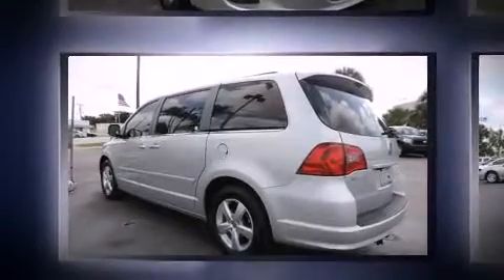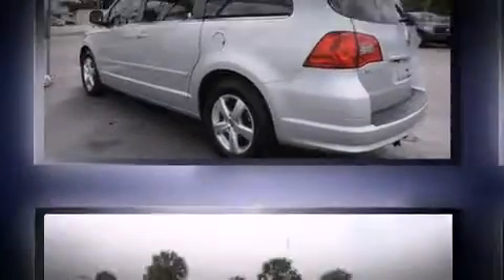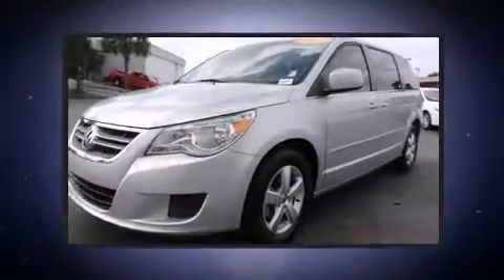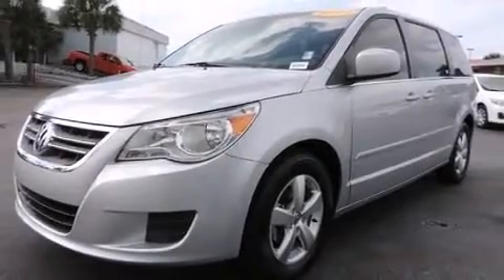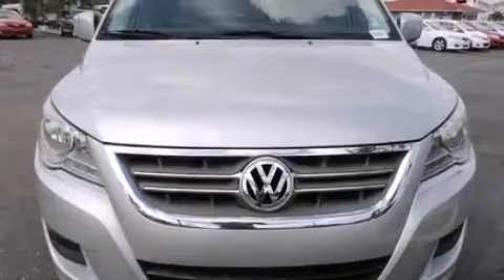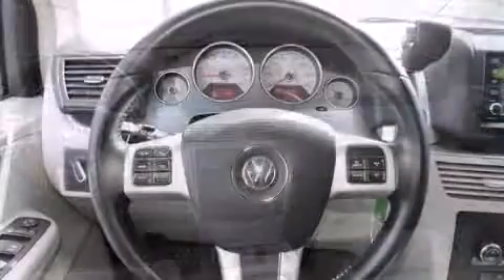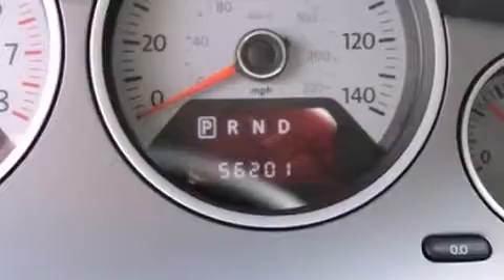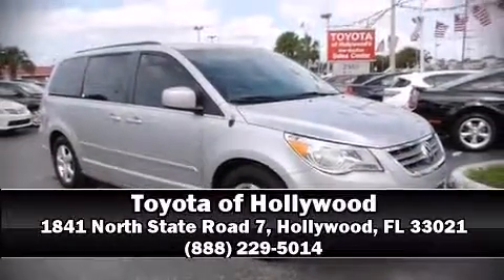2011 Volkswagen Routan in Hollywood, FL 33021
1841 North State Road 7

Treat yourself to a test drive in the 2011 Volkswagen Routan. Under the hood you'll find a 6 cylinder engine with more than 270 horsepower, and load leveling rear suspension maintains a comfortable ride. Volkswagen infused the interior with top shelf amenities, such as: a tachometer, heated front and rear seats, heated door mirrors, a power liftgate, removable floor console, rear wipers, and leather upholstery. Storage solutions are integrated throughout the interior, demonstrating thoughtful attention to detail. Power adjustable pedals allow the driver to optimize his or her driving position, enhancing visibility, comfort and safety. Third row seats expand the maximum passenger capacity to 7. For drivers who enjoy the natural environment, a power moon roof allows an infusion of fresh air. Premium sound drives 6 speakers, providing you and your passengers a sensational audio experience. Volkswagen also prioritized safety and security with features such as: dual front impact airbags, head curtain airbags, traction control, brake assist, a security system, and 4 wheel disc brakes with ABS. Safety and maximum capability are assured via self leveling rear suspension, which maintains optimal driving geometry. A Carfax history report provides you peace of mind by detailing information related to past owners and service records. Our sales reps are knowledgeable and professional. We'd be happy to answer any questions that you may have. Please don't hesitate to give us a call.